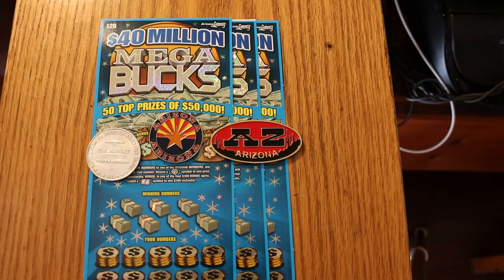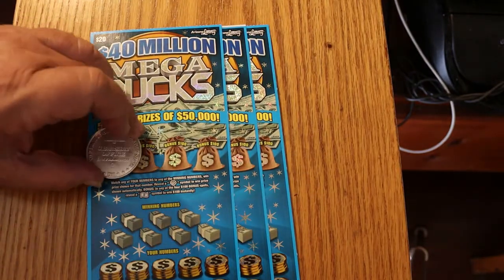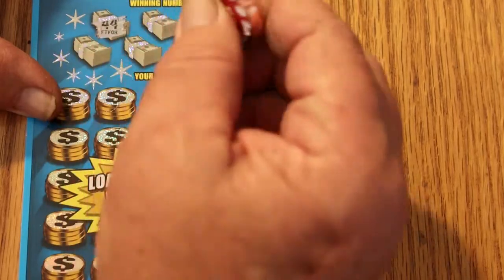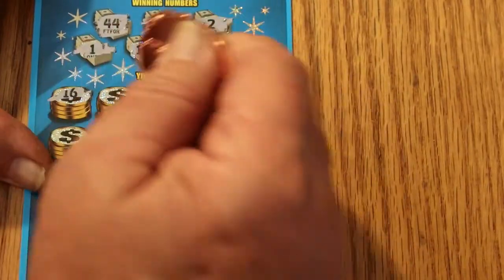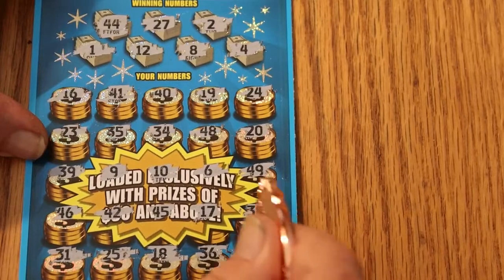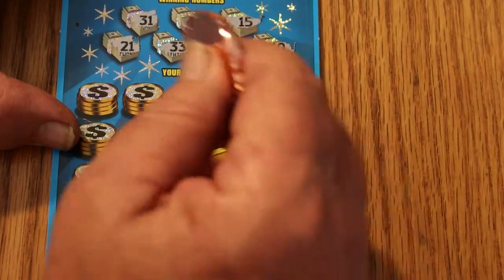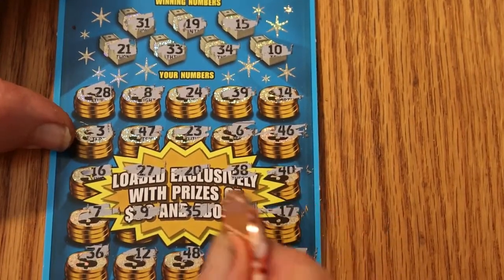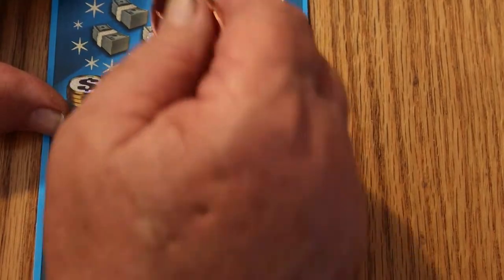My Nemesis Tickets VS Random Red's Coin. Will it save the day? 😀